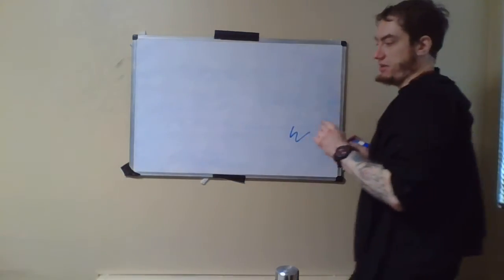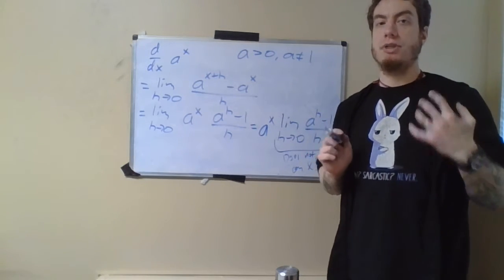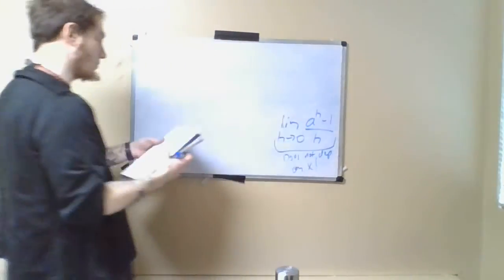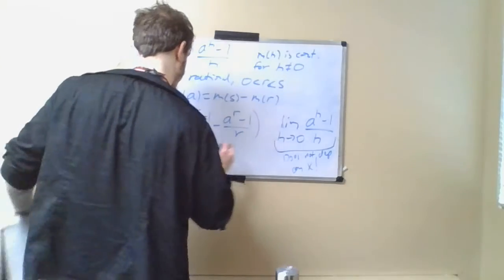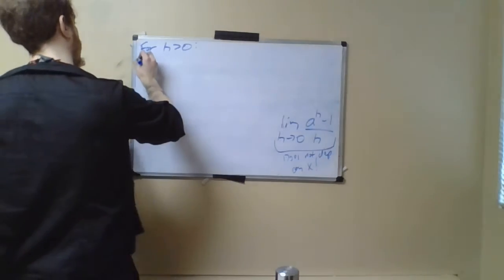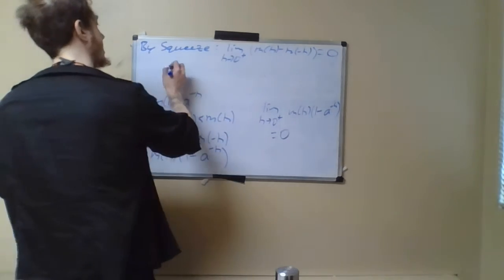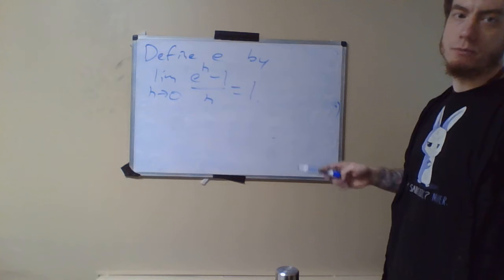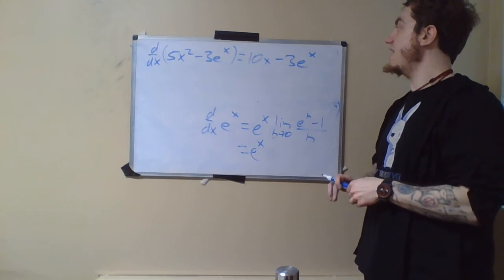MAT 251 Lec 14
Derivatives of exponential functions, part 1